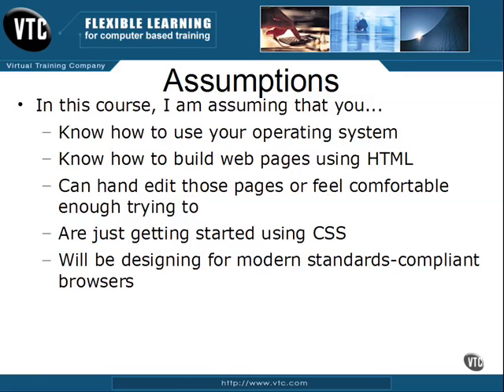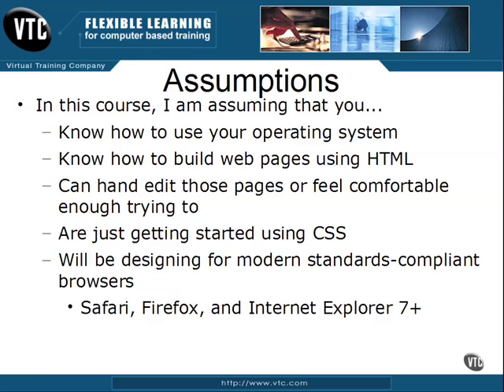CSS 2 & 3 - 1.2 Assumptions